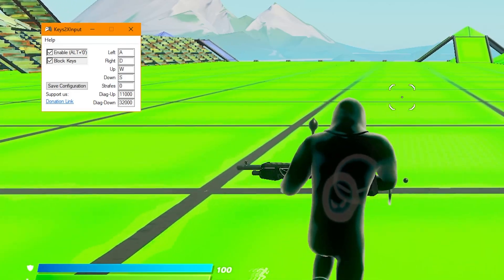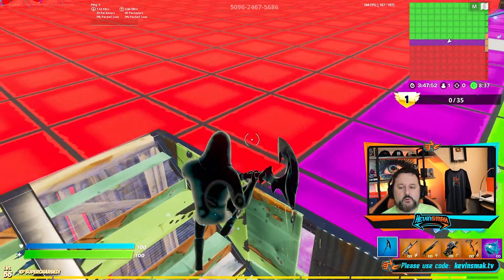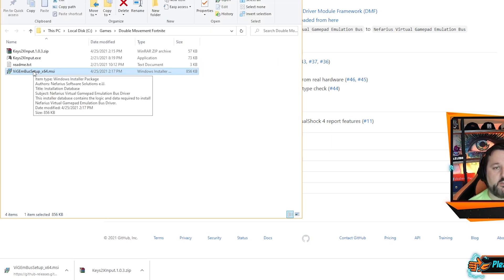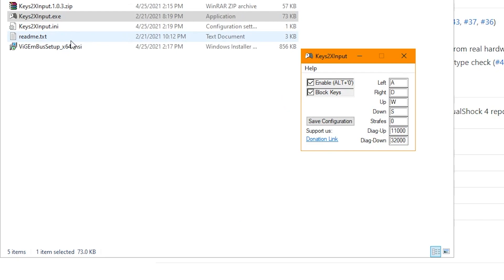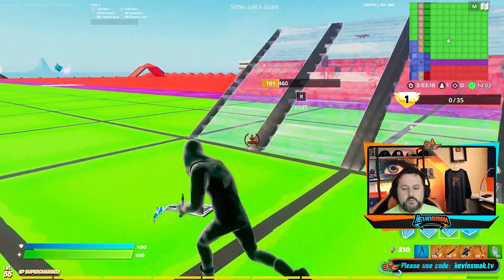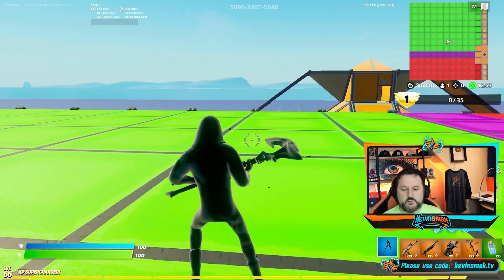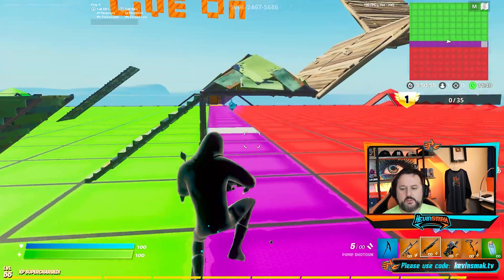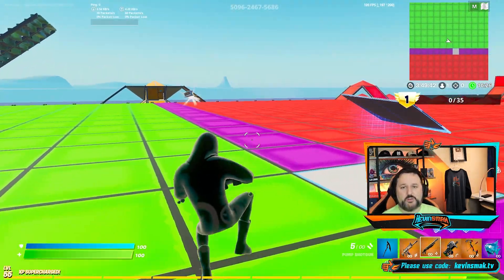How to Get INSTANT Double Movement in Fortnite Like Console!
How to Get INSTANT Double Movement in Fortnite Like Console! Forever console has had a huge advantage with their movement in Fortnite Battle Royale and now it's time for PC to catch up because you can now make your keyboard work like a controller. Moving sideways and strafing are amazing, this program doesn't only allow you to do it but you can customize exactly how much you want on each movement. Make sure to disable it when you are not using it or movement keys won't type!
 ▬▬▬▬▬▬▬▬BEST VPN▬▬▬▬▬▬▬▬
▬▬▬▬▬▬▬▬ Support ▬▬▬▬▬▬▬▬▬
My Websites:
Pro Fortnite player stories and fixes!
▬▬▬▬▬ YouTube Crucial Tools▬▬▬▬▬
▬▬▬▬▬▬▬▬ My Equipment ▬▬▬▬▬▬▬▬▬▬
     ▬▬▬▬▬▬▬▬ ✓ Streaming ▬▬▬▬▬▬▬
     ▬▬▬▬▬▬▬▬ ✓ Computer ▬▬▬▬▬▬▬
CYBERPOWERPC BattleBox Ultimate:
     ▬▬▬▬▬▬▬▬ ✓ Monitor(s) ▬▬▬▬▬▬▬
     ▬▬▬▬▬▬▬▬ ✓ Keyboard ▬▬▬▬▬▬▬
     ▬▬▬▬▬▬▬▬ ✓ Mouse ▬▬▬▬▬▬▬
     ▬▬▬▬▬▬▬▬ ✓ Headset ▬▬▬▬▬▬▬
HyperX Cloud Flight Wireless Gaming Headset
     ▬▬▬▬▬▬▬▬ ✓ Camera ▬▬▬▬▬▬▬